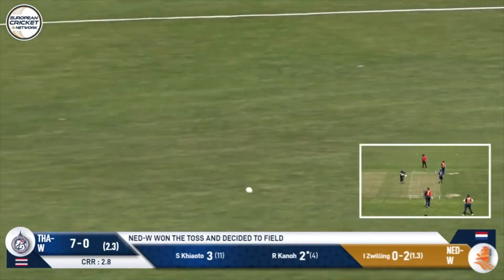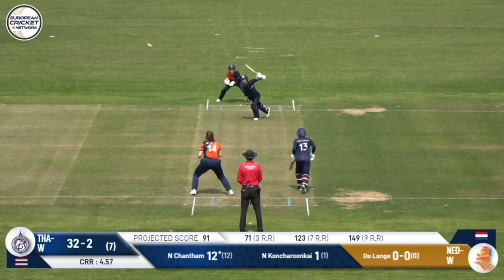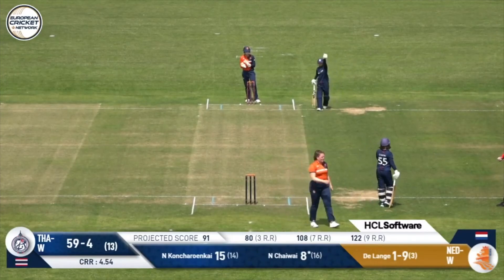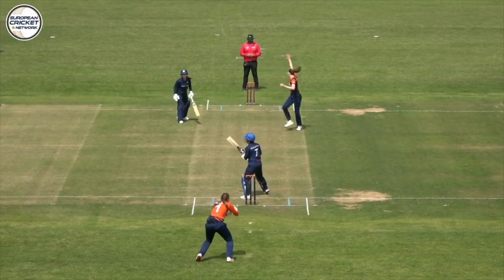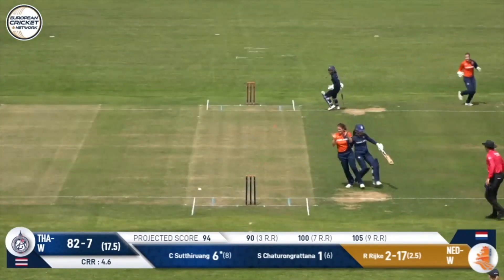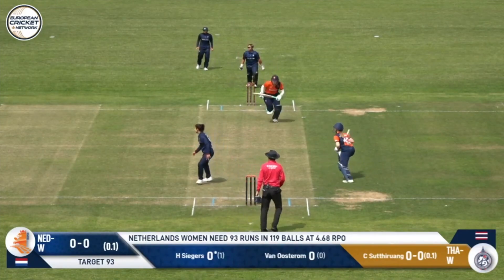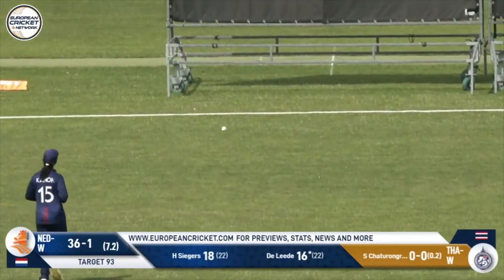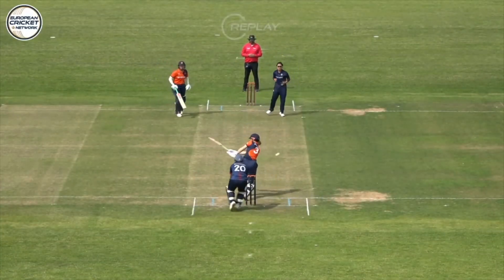Match 2 - NED-W vs THA-W | Highlights | ECN Netherlands T20IW Tri-Series | 11 July 2023 | ECN23.019